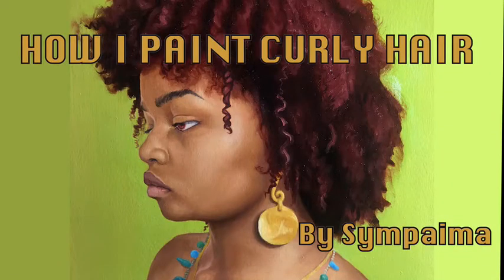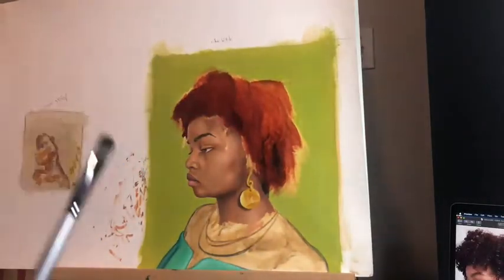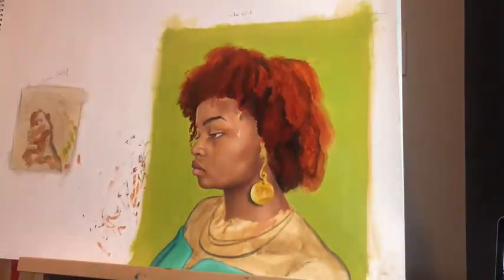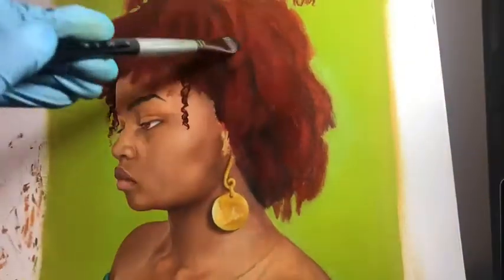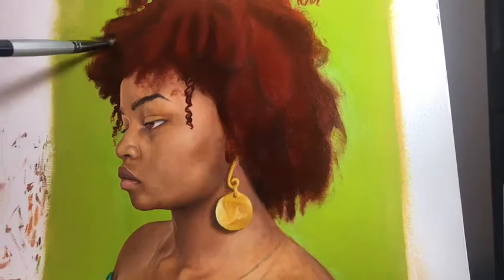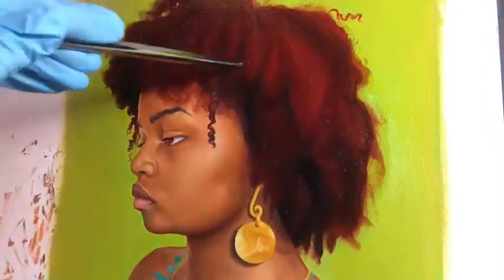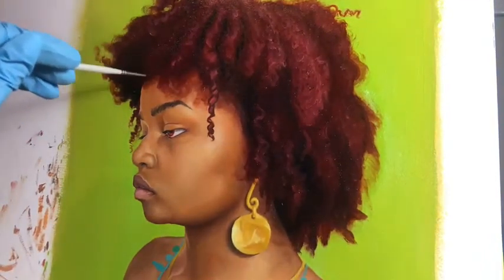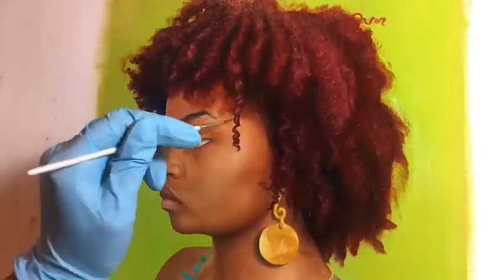HOW I PAINT CURLY HAIR 👩🏽‍🦱 by Sympaima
In this video, I will be demonstrating how I painted the hair for this piece, “The Witch” 🧙🏾‍♀️with oil paint.